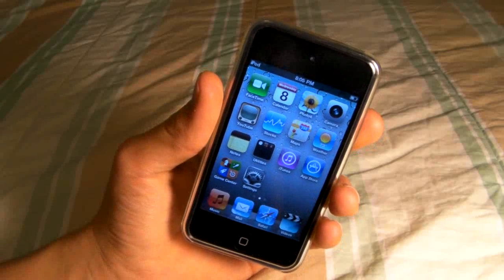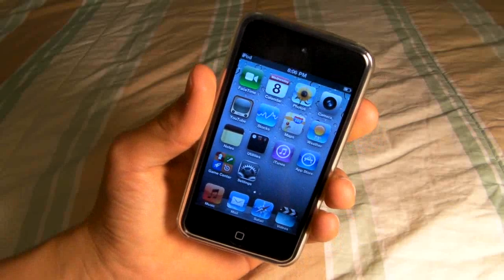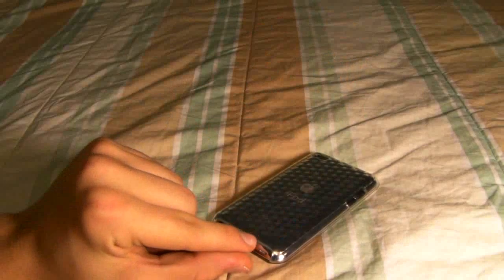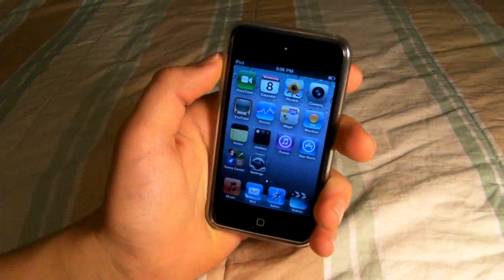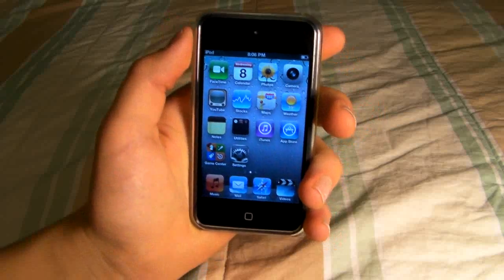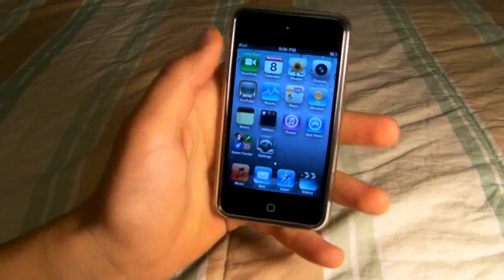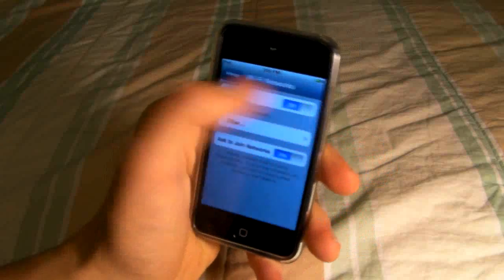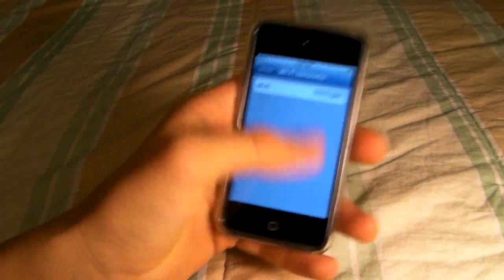How To Fix Clicking Noise When Recording Video On iPod Touch 4G (4th Gen)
Watch This Quick Video To Learn How To Stop That Annoying Ticking Noise On The Video You Record With Your New iPod Touch!